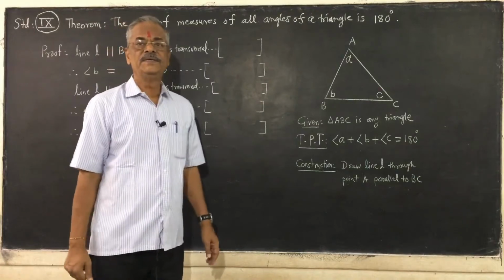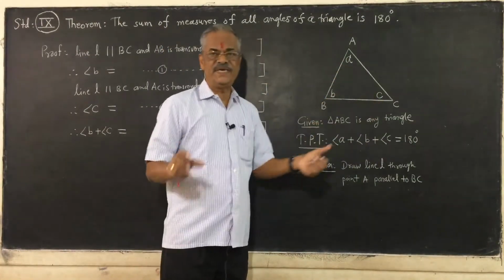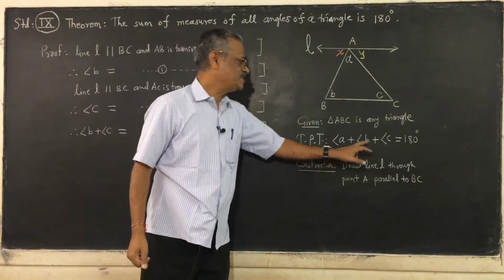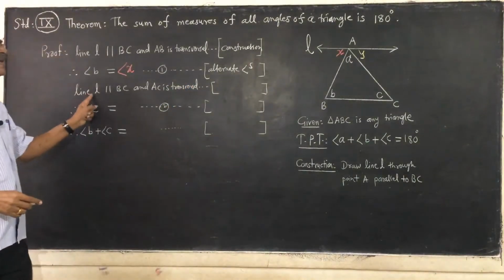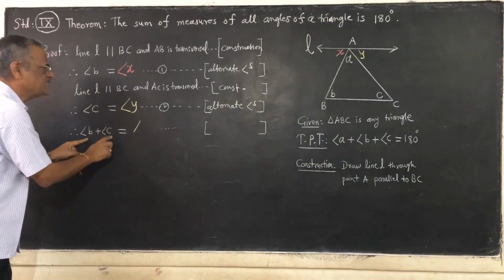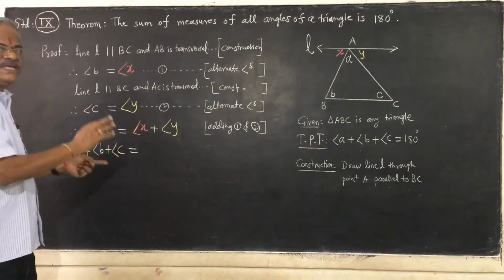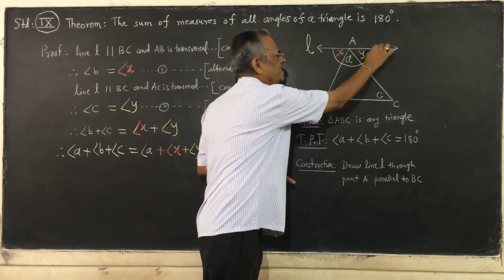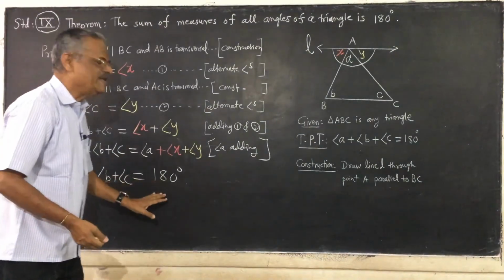Sum of measures of all angles of a Triangle is 180 | Std 9 | S. S. C.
This video covers a Theorem: Sum of measures of all the angles of a Triangle is 180.

Segments : Basic concepts in Geometry

1. Segment
- Congruent segment,
- Properties of congruent segments,
- Midpoint of segment and
- Comparison of segments